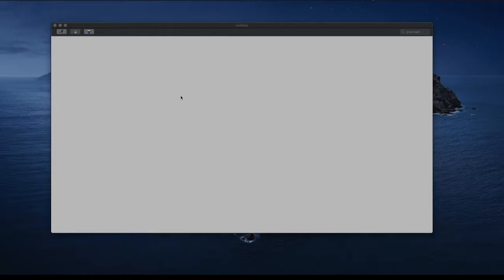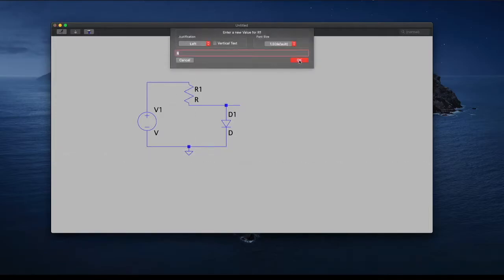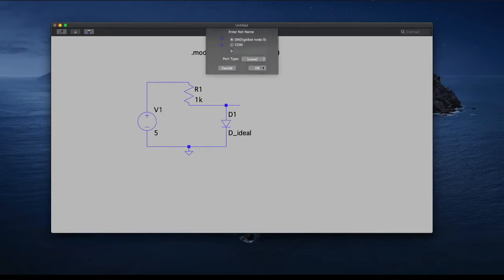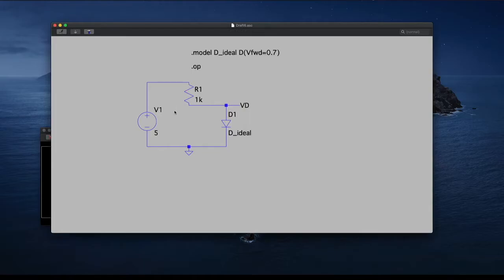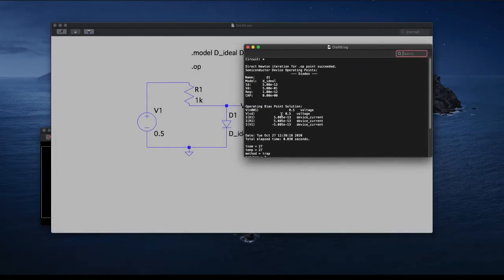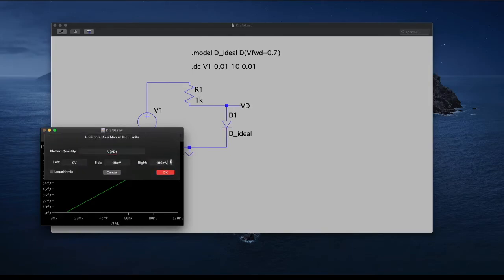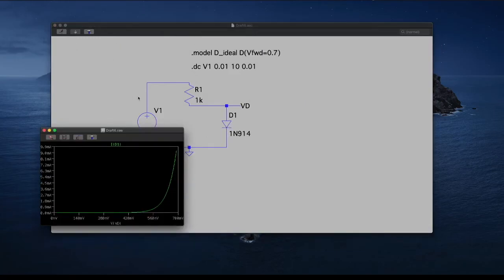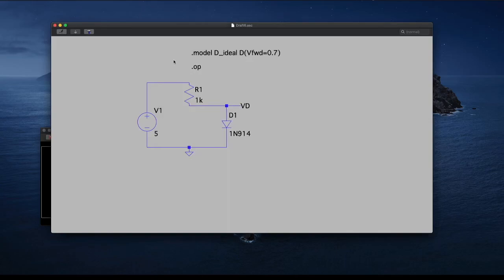LTSpice diode simulations